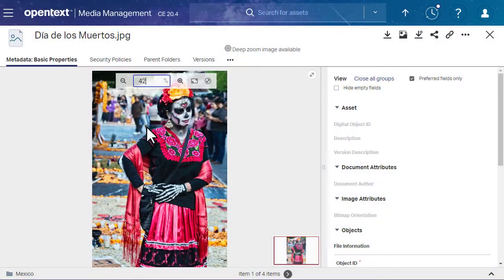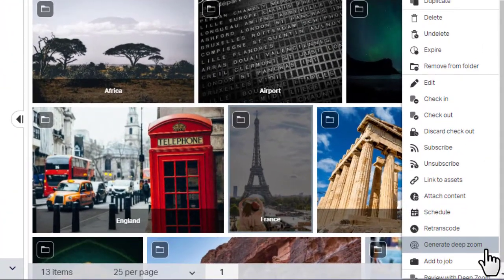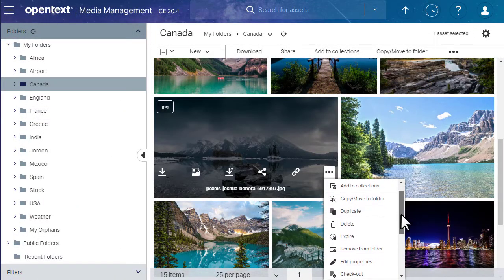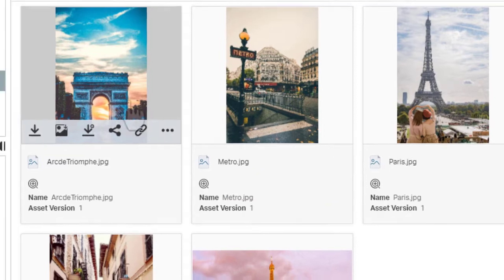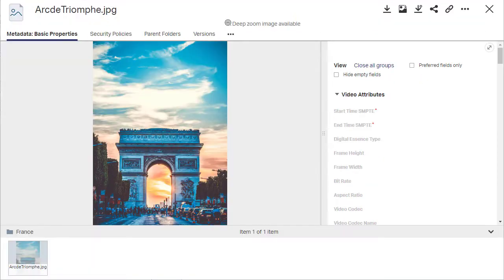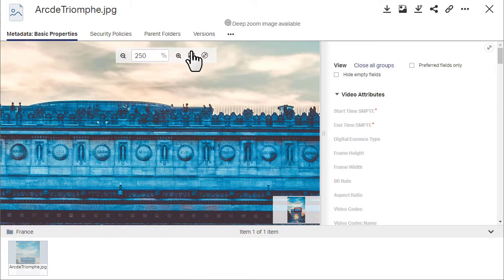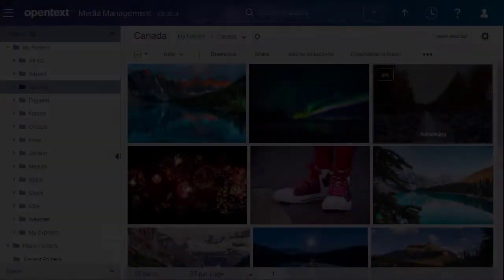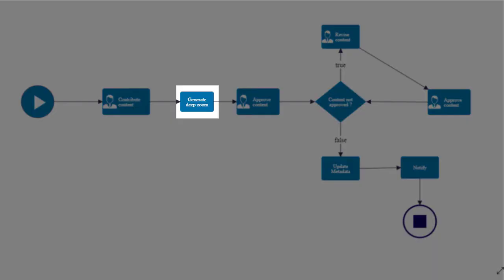How to generate Deep Zoom images | OpenText Media Management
Learn how to generate and view Deep Zoom images in OpenText Media Management. See an example of how a job designer can create a custom review workflow that includes a Deep Zoom step.
This video was created using the default UI of Media Management 20.4. What you see in this video might not reflect what you see in your version or customized interface